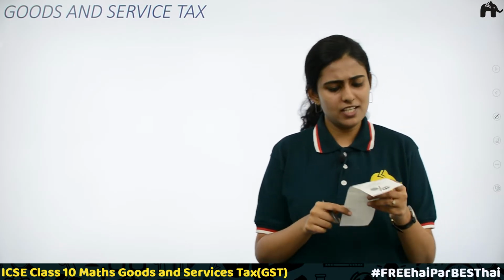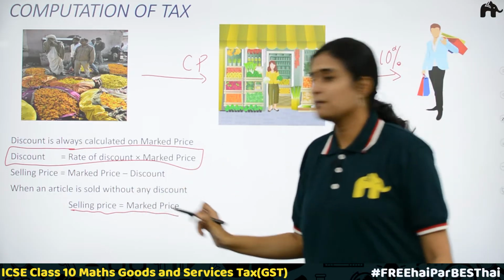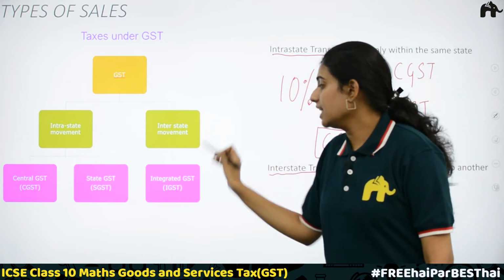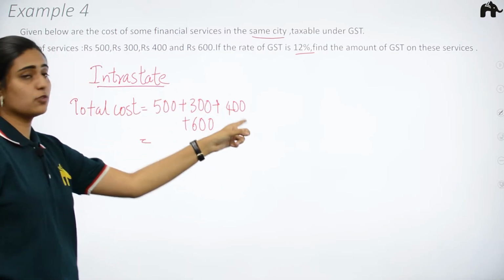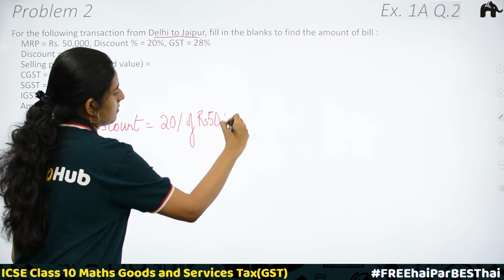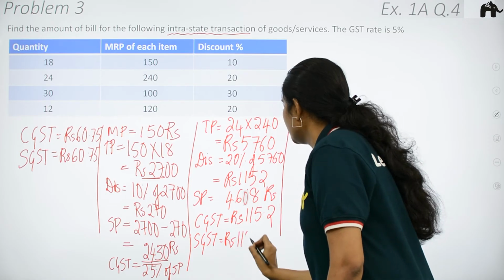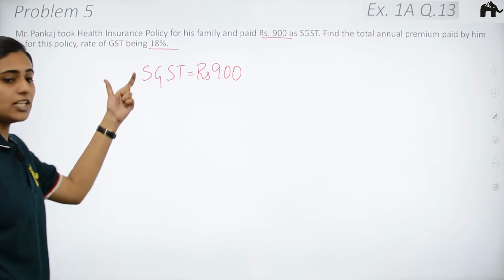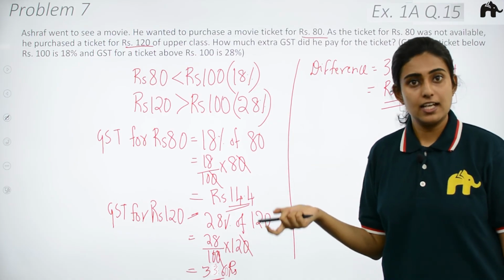Goods and Services Tax Class 10 ICSE Maths | Selina Chapter 1 | Exercise 1.1 Questions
"Timestamp:
0:00 Introduction
0:39 Goods and Service Tax
2:04 Direct and Indirect Tax
6:04 Important Terms
8:59 Computation of Tax
12:17 Example 1
16:42 Goods and Service Tax (GST)
19:08 Types of Sales
22:59 Example 2
27:27 Example 3
30:52 Example 4
35:08 ICSE Ex.1A Q.1
41:30 ICSE Ex 1A Q.2
46:42 ICSE Ex. 1A Q.4
59:17 ICSE Ex. 1A  Q.12
1:01:54 ICSE Ex 1A Q.13
1:06:13 ICSE Ex 1A Q14
1:09:54 ICSE Ex 1A Q15